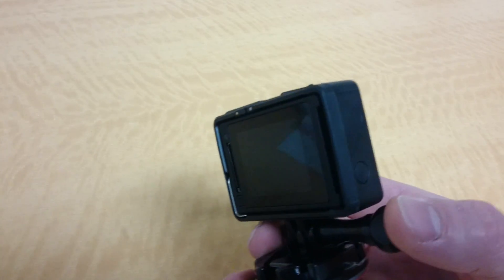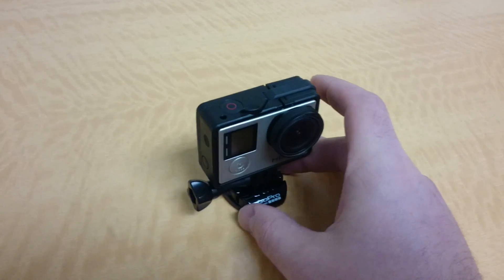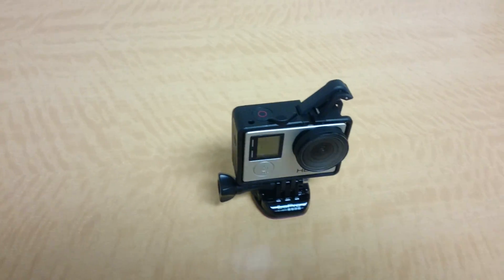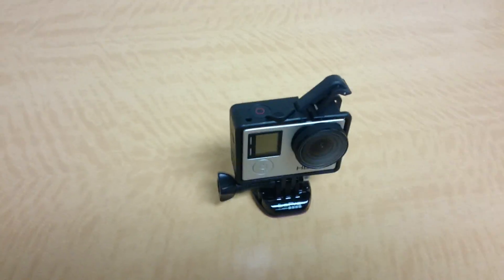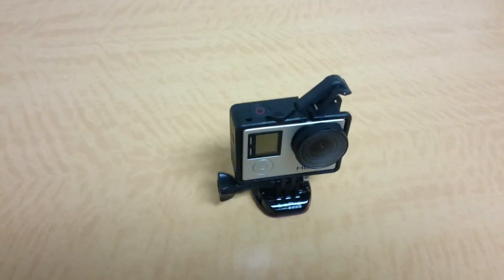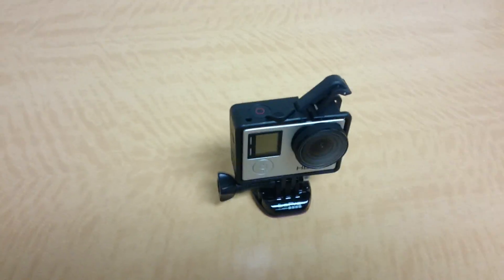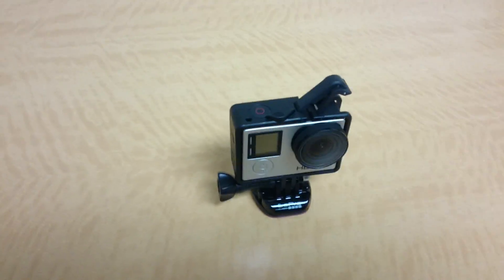GoPro The Frame - review - quick overview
Tripod adapter: